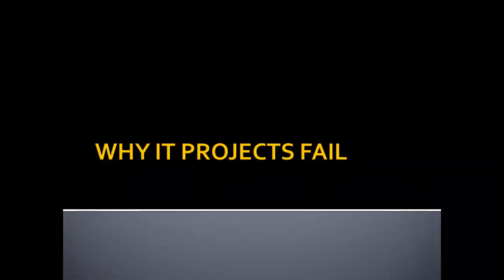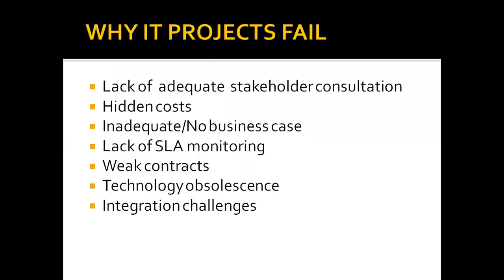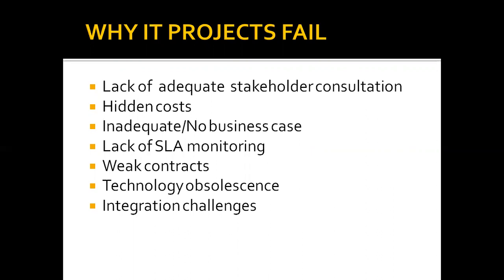WHY IT PROJECTS FAIL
The  video explores the various  factors  that  can lead  to the failure of IT projects.